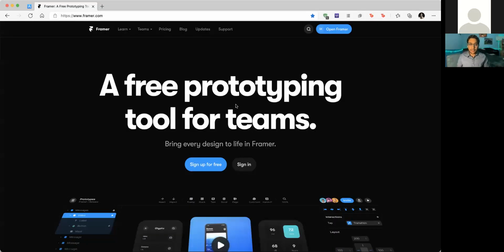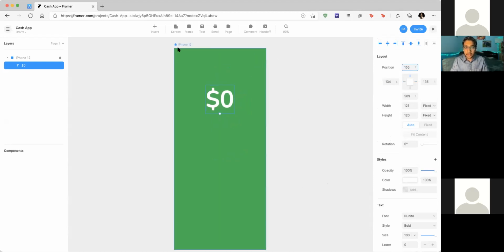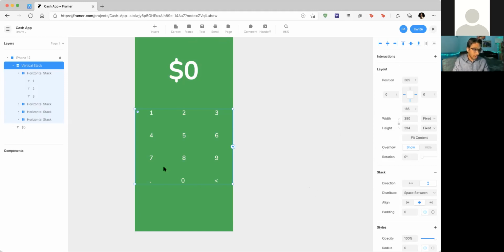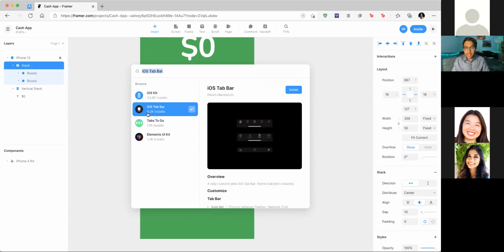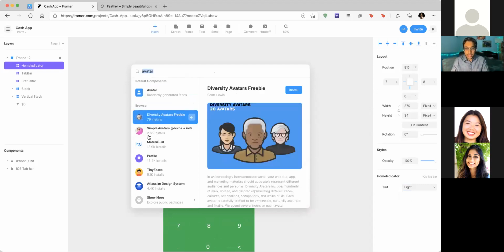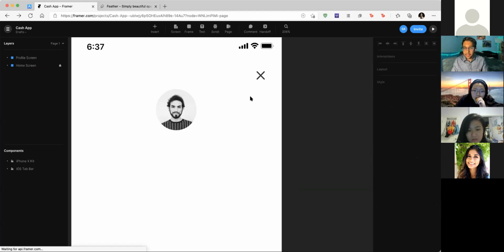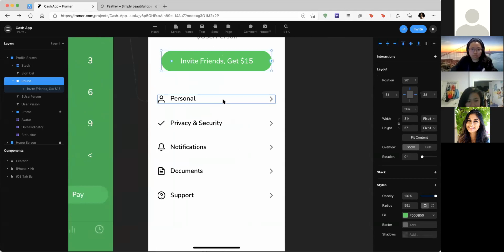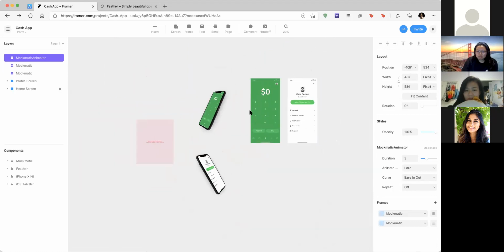CTD Workshop #10: Framer with Sai Kambampati